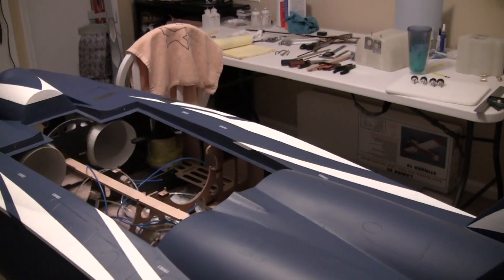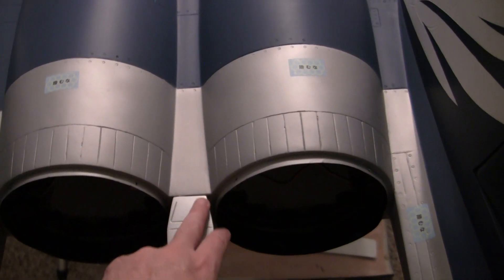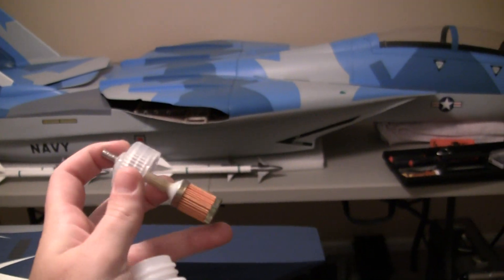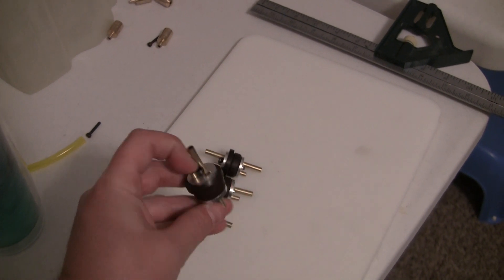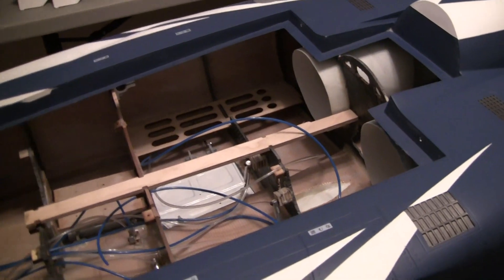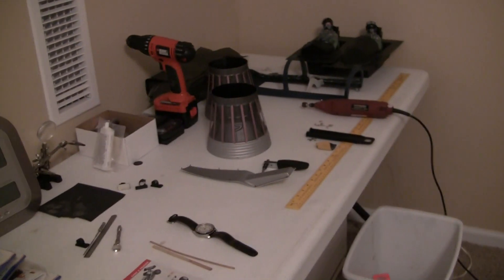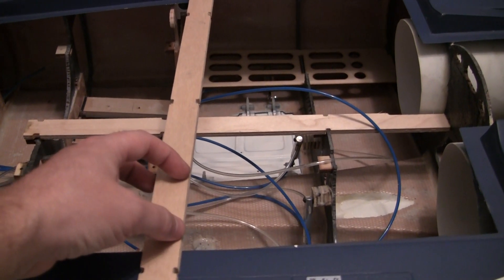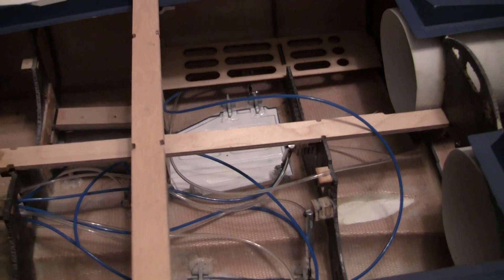Fly Eagle 1/7 Scale F-15 build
Bean tube